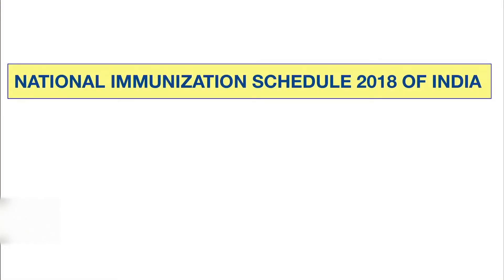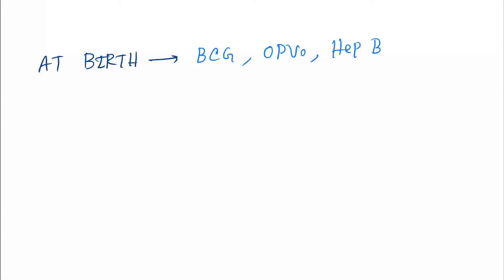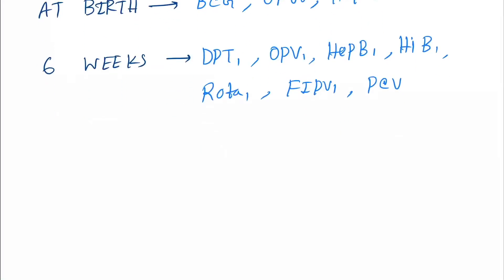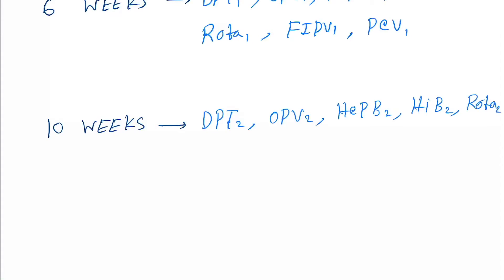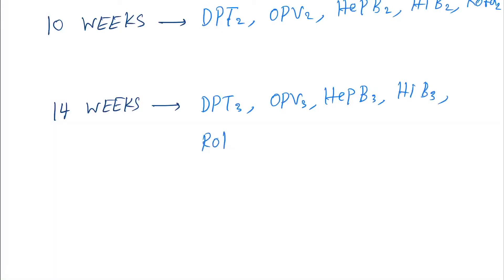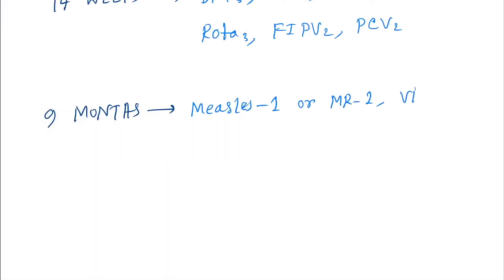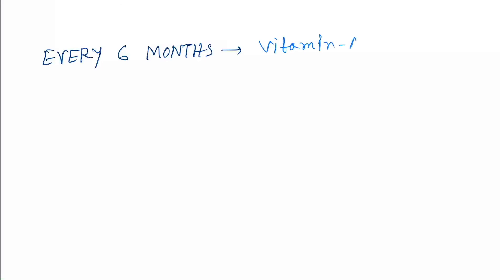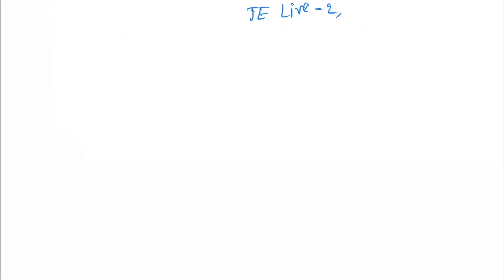National Immunization Schedule 2018 of INDIA : Community Medicine,PSM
Vaccination as per the National Immunization schedule by Government of India

Immunization Programme is one of the key interventions for protection of children from life threatening conditions, which are preventable. It is one of the largest immunization programme in the world and a major public health intervention in the country.
Immunization Programme in India was introduced in 1978 as Expanded Programme of Immunization (EPI)
The programme gained momentum in 1985 and was expanded as Universal Immunization Programme (UIP) to be implemented in phased manner to cover all districts in the country by 1989-90.
UIP become a part of Child Survival and Safe Motherhood Programme in 1992 Since, 1997, immunization activities have been an important component of National Reproductive and Child Health Programme and is currently one of the key areas under National Rural Health Mission (NRHM) since 2005
Under the Universal Immunization Programme, Government of India is providing vaccination to prevent seven vaccine preventable diseases i.e.
Diphtheria, Pertussis, Tetanus, Polio, Measles, severe form of Childhood Tuberculosis and Hepatitis B, Hiaemophilus influenza type b (Hib) and Diarrhea